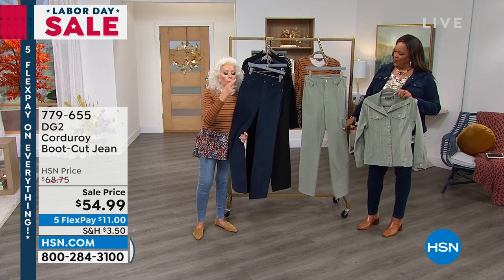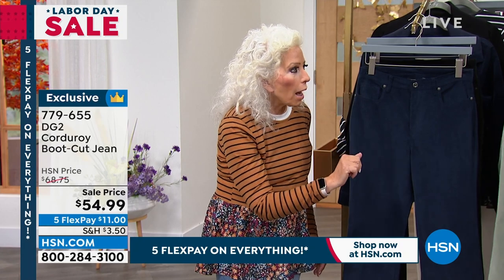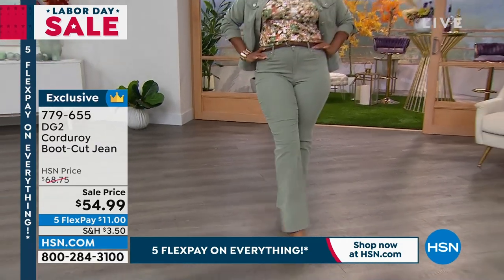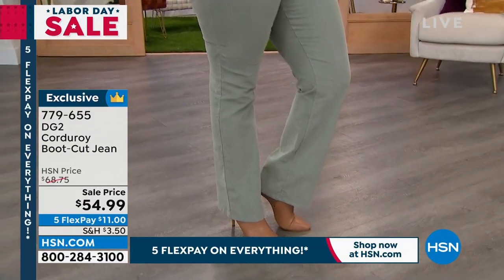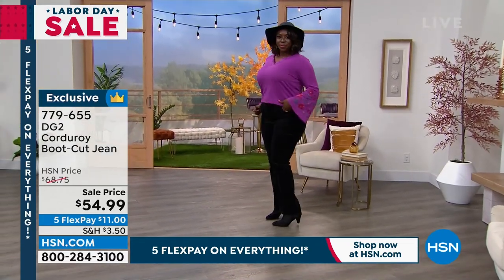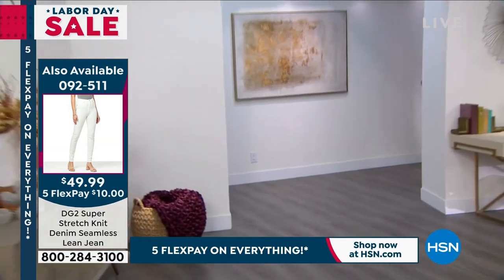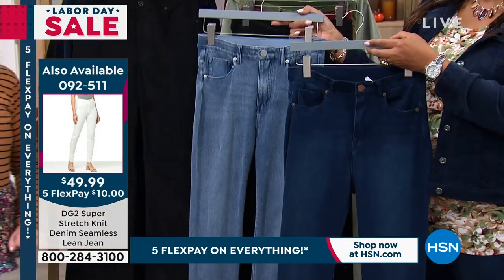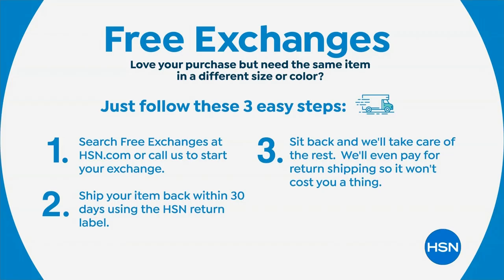DG2 by Diane Gilman Corduroy BootCut Jean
With colder weather approaching, you really cant go wrong with a pair of cords. This bootcut corduroy pant from Diane Gilman features a classic jean silhouette that looks great with boots, sneakers, or pumps.